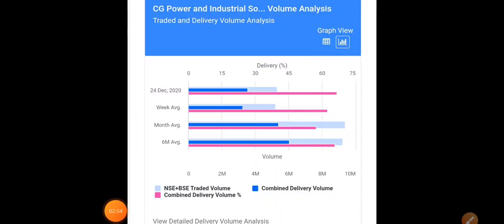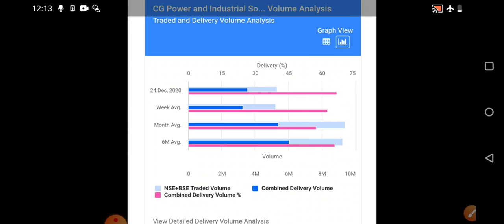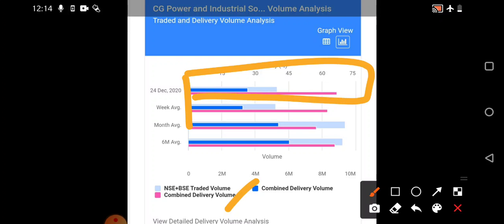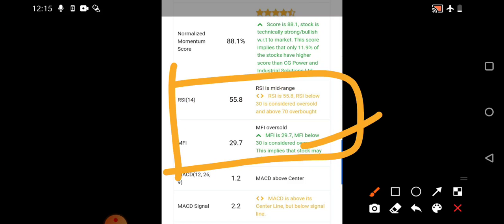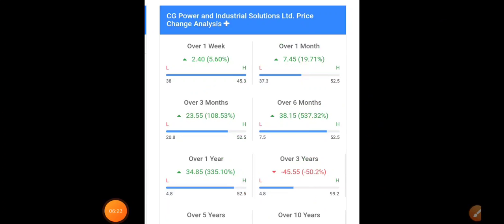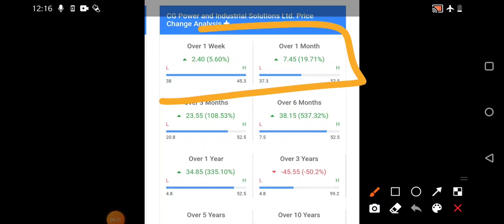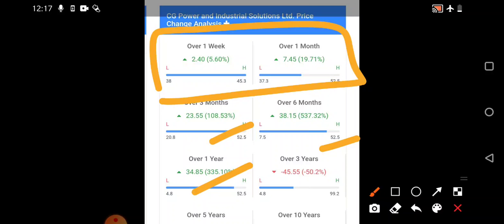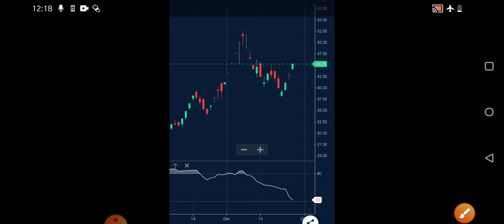CG power share Latest news | CG power share next levels | CG power uppercircuit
cg power share Latest news and updates cg power next levels ,cg power uppercircuit